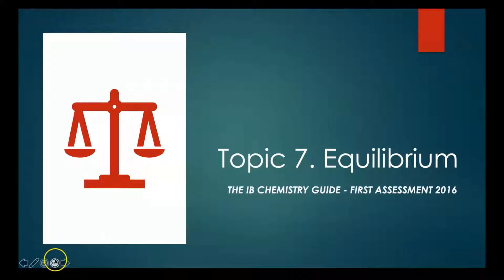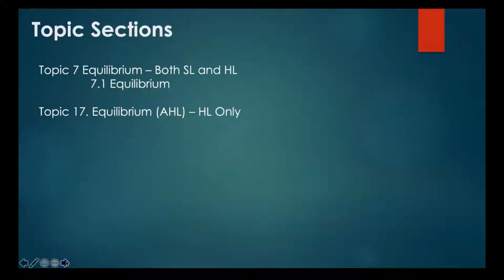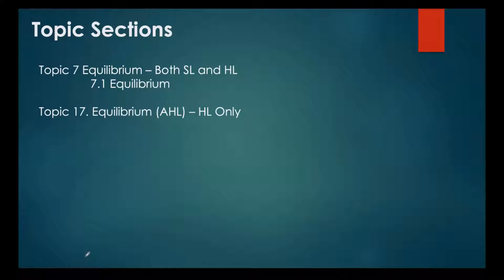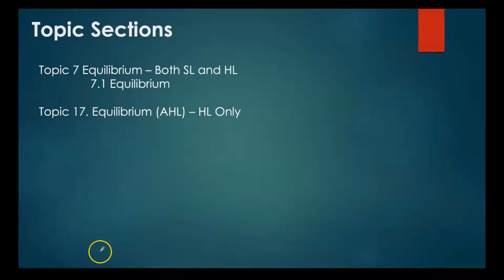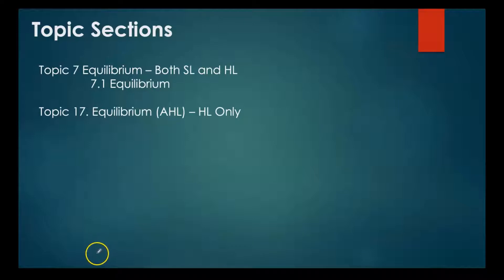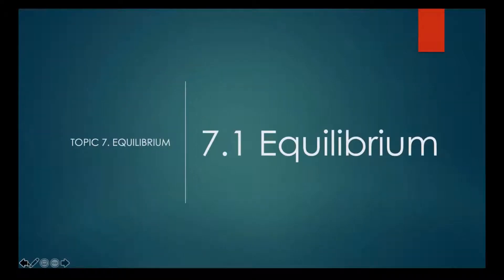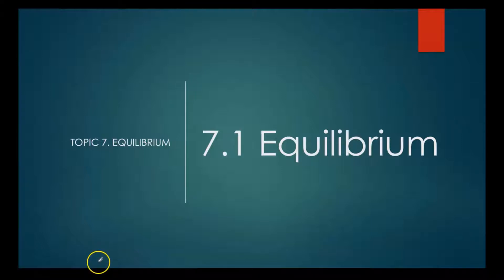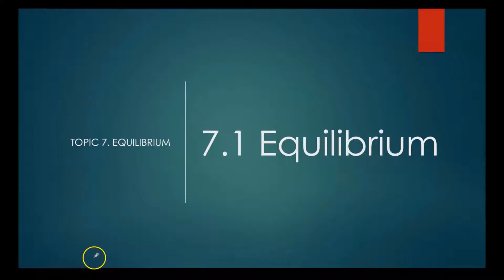Topic 7.1 Equilibrium - Part 0. Introduction to Topic 7. Equilibrium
IB Chemistry Core - Topic 7. Equilibrium

IB Chemistry - Frist Assessment 2016